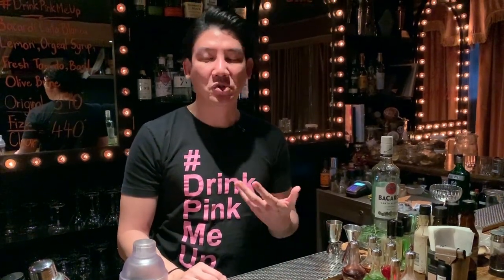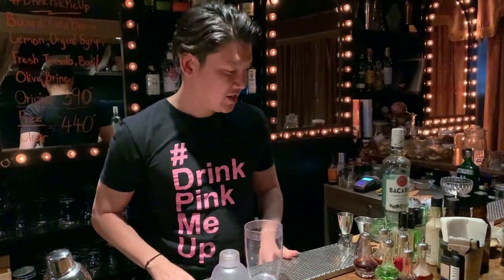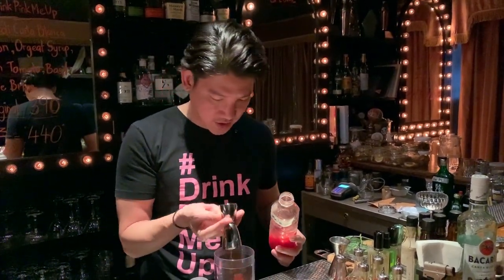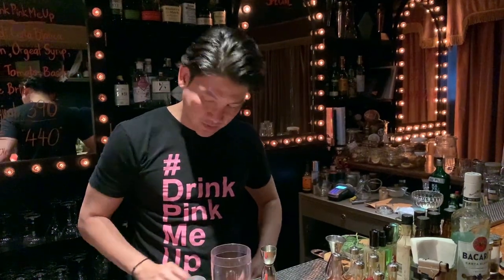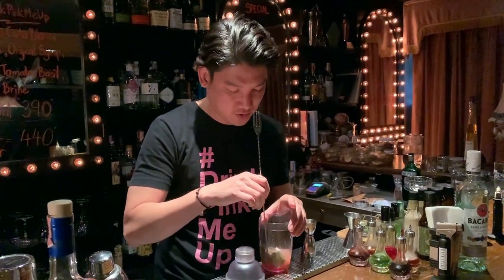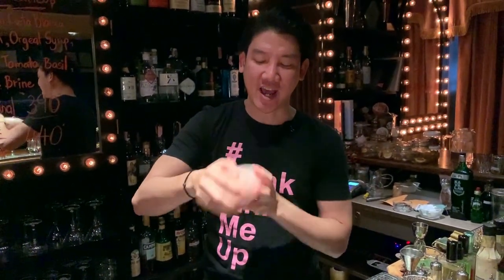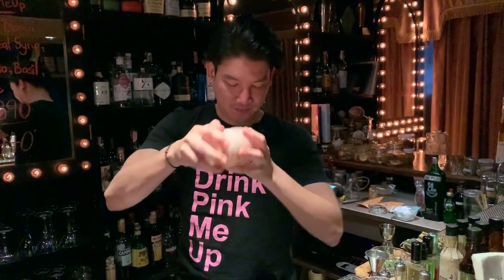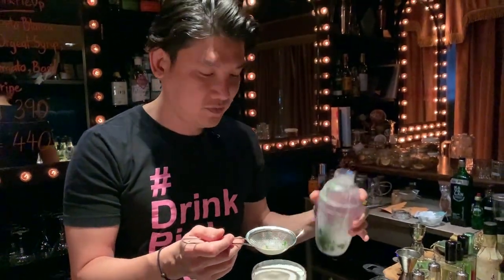Ronnaporn K. from Backstage Cocktail Bar (Bangkok): Pink Me Up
Ronnaporn K from Backstage Cocktail Bar makes us his signature cocktail, Pink Me Up